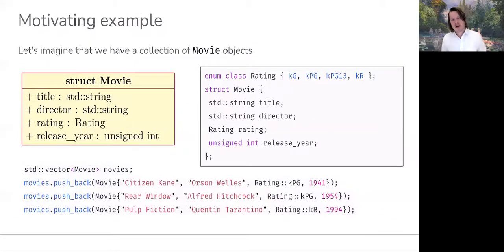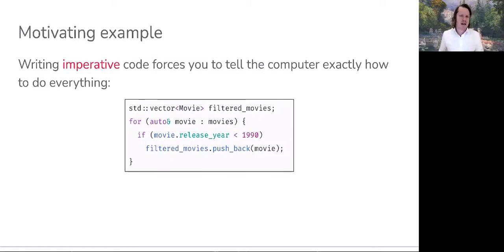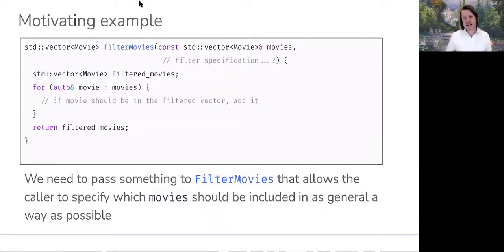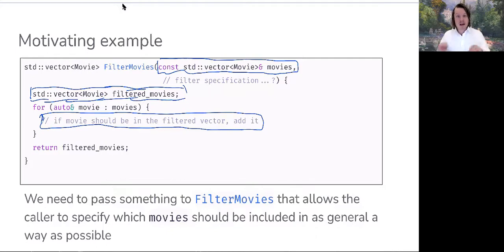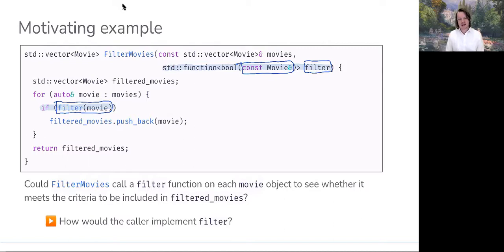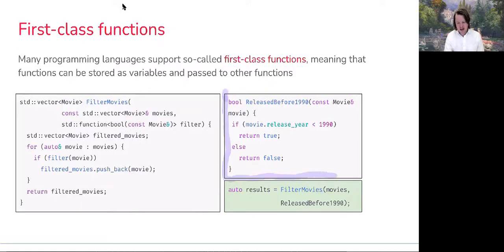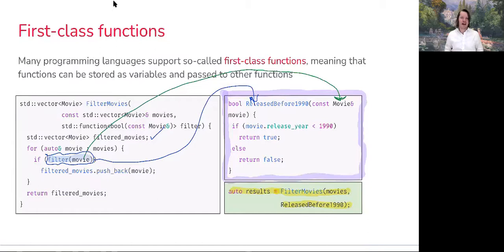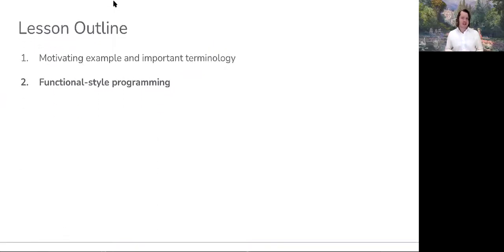0427: Motivating example and important terminology